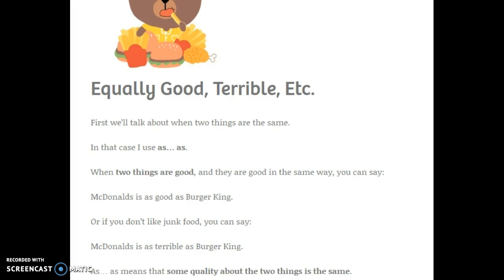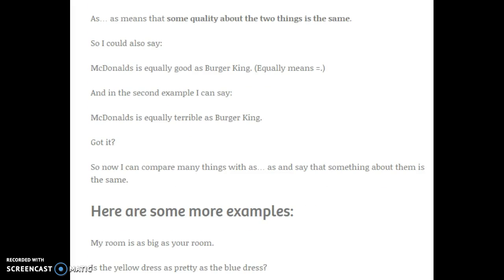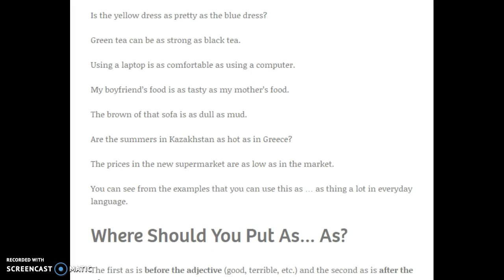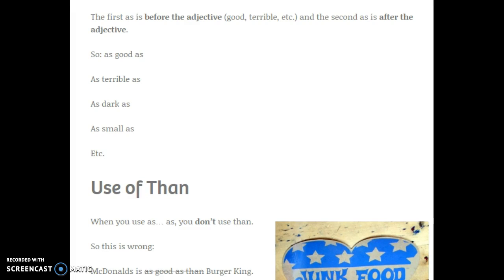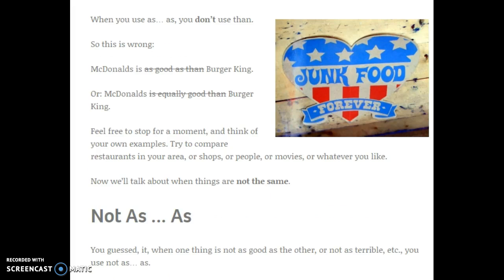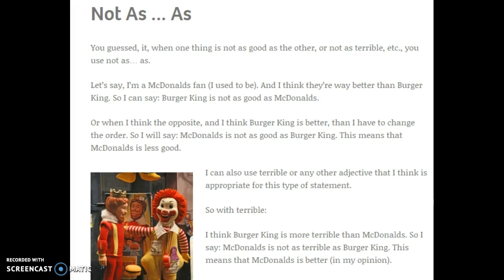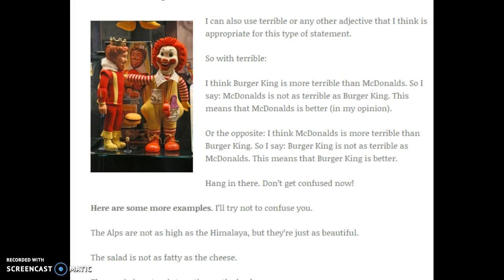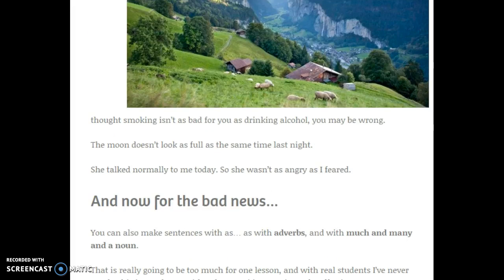As ... As Comparisons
English grammar lesson about using as... as.
Learn how to use as... as for things that are the same, and not as... as when things aren't the same.